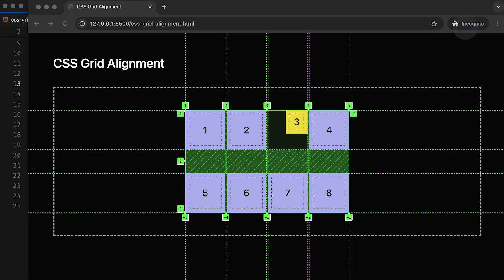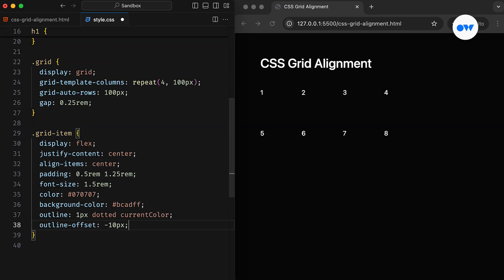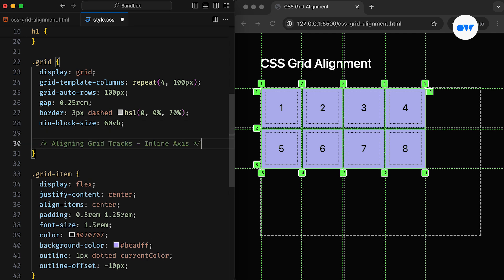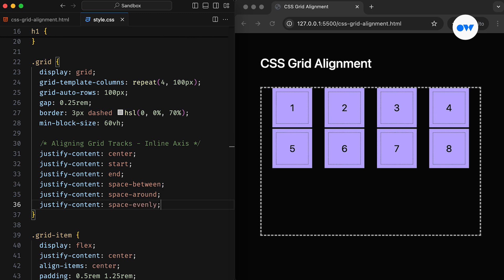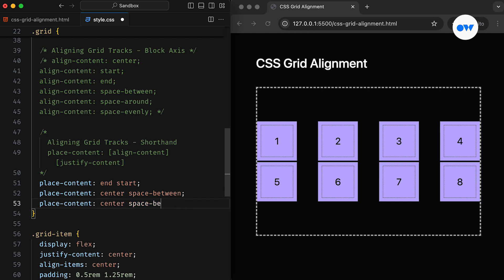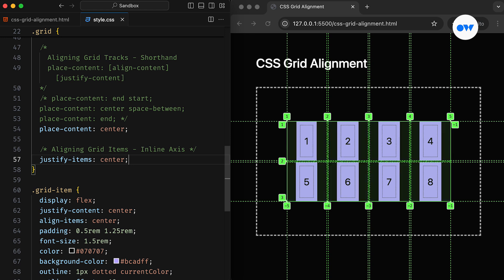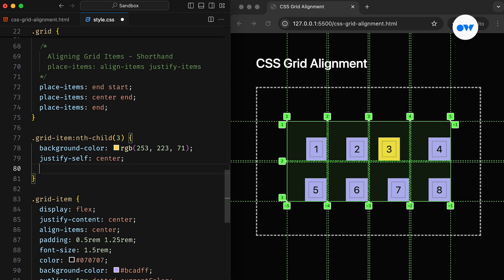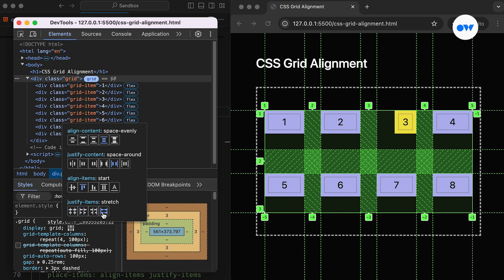Stop struggling with CSS GRID ALIGNMENTS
Mastering CSS grid alignments in Just One Video! In this video, we’re diving deep into the world of CSS Grid, showing how to align grid tracks and items like a pro! 🏆

Ever wondered how to get that perfect layout without the headaches? This CSS grid tutorial will break down everything about

- justify-content and align-content,
- justify-items and align-items,
- justify-self and align-self,
- place-content, place-items and place-self.

Learn how to center, stretch, and perfectly position the CSS grid and its items within their cells for stunning results! Unlock the secrets of perfect grid alignments! Discover how to control every aspect of your CSS grid with precision and confidence. Say goodbye to frustration and hello to beautifully aligned grids that will impress your site visitors and elevate your projects to the next level!

Together, we’ll conquer the CSS world, one grid at a time!

Chapters
00:00 Intro
00:43 Setup for the demo project
01:25 Dealing with different alignments in a grid layout
02:35 Setting the alignment of grid tracks
05:44 Aligning grid items within a grid container